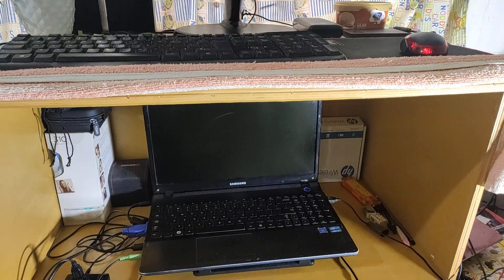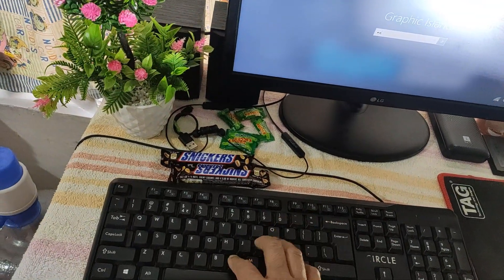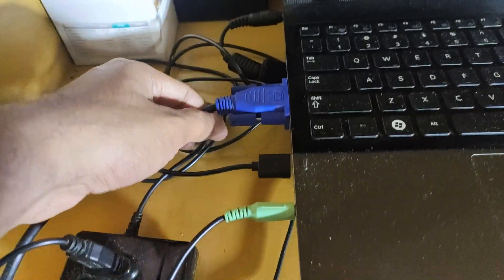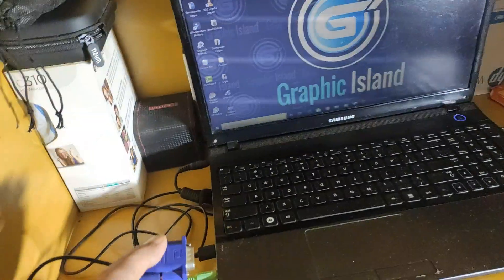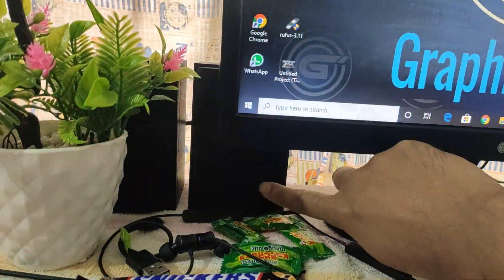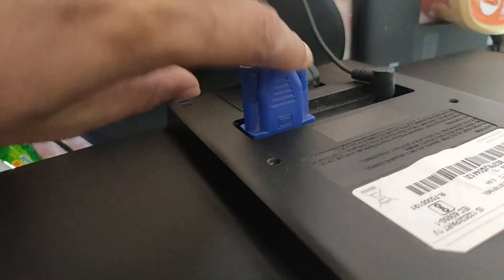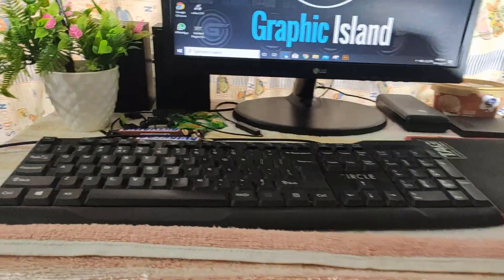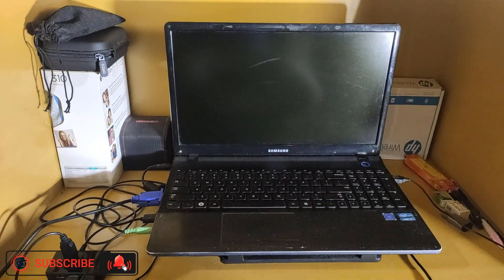How to convert laptop into desktop PC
Product Link for HDMI cable for laptop and desktop connection

Zebronics 100HB High Speed 4 Port USB Hub  (Black)